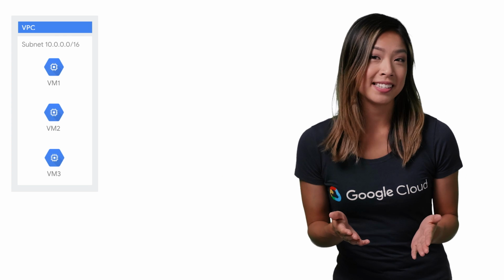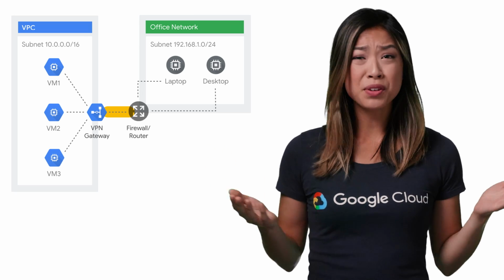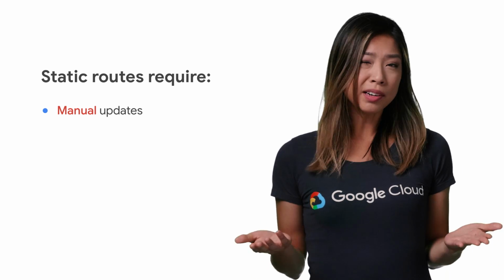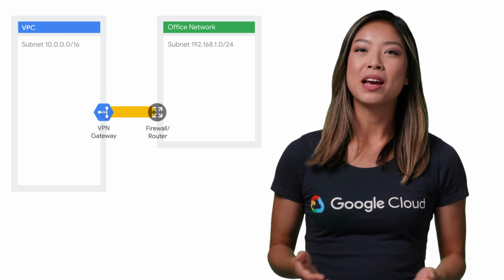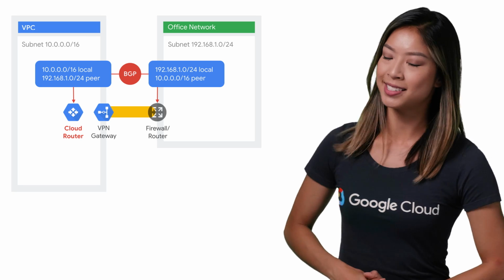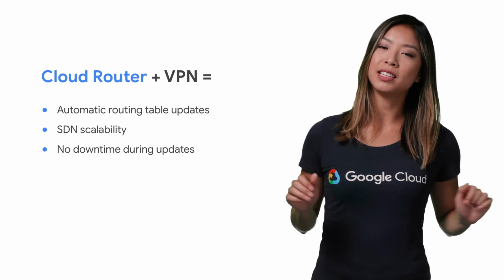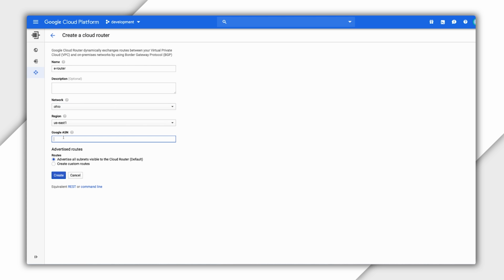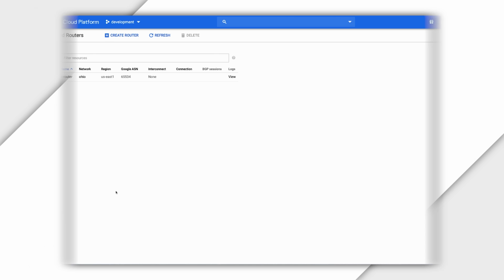Dynamic routing with Cloud Router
In this episode of Networking End to End, Stephanie Wong shows you how to leverage Cloud Router to create dynamic routing that helps you automatically handle networking hazards. Join us and see what cute, furry example pops up.

product:Cloud Routing; fullname: Stephanie Wong;